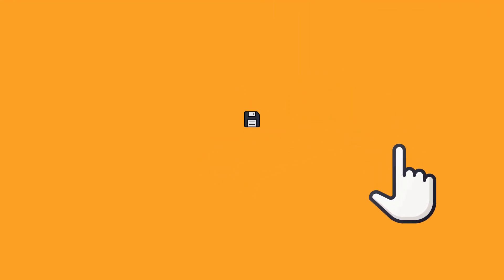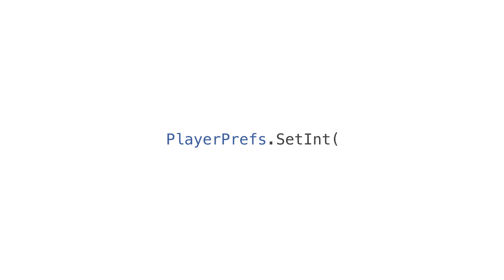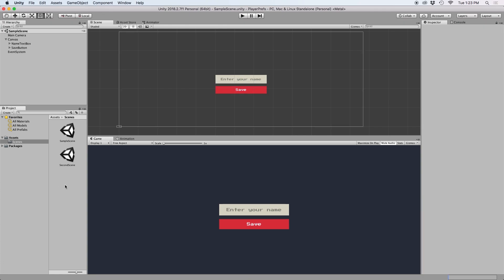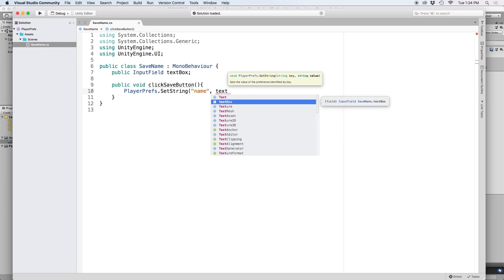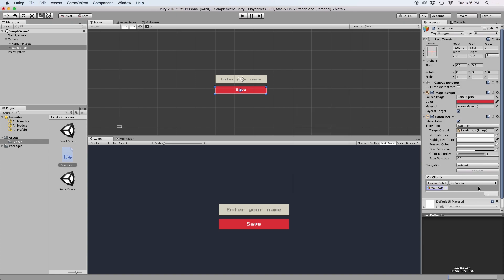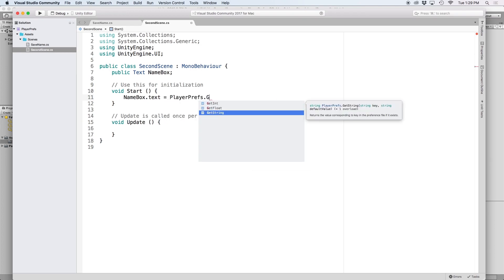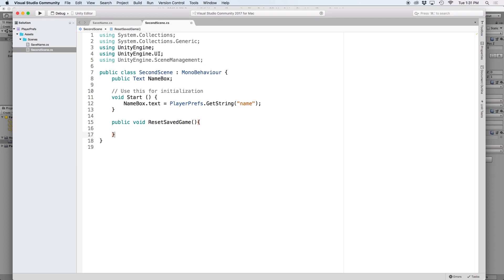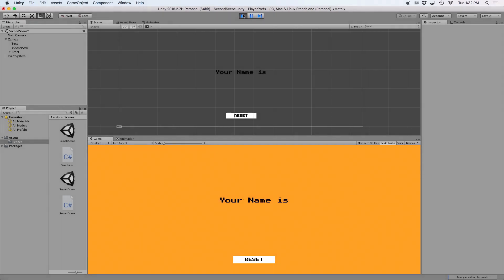Unity - How To Save Game / Data [PlayerPrefs]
In this video you will learn how to save player data using Unity's built-in component, PlayerPrefs.

You will learn how to:
Store a String
Store a Integer
Store a Float

and how to:
Retrieve a String
Retrieve a Integer
Retrieve a Float